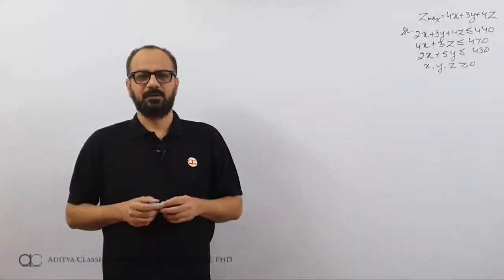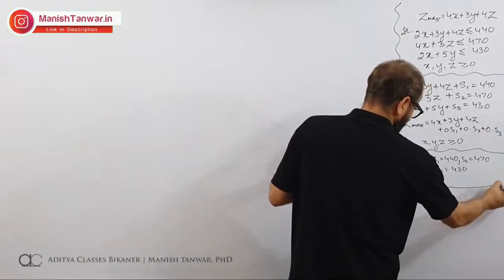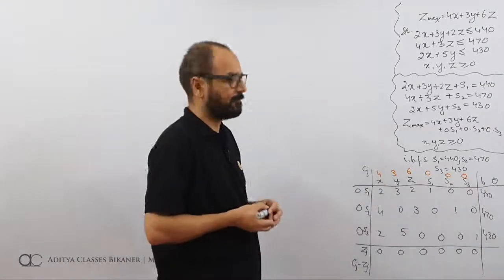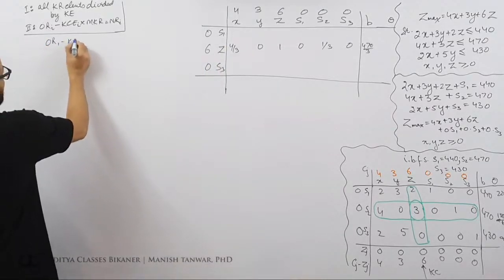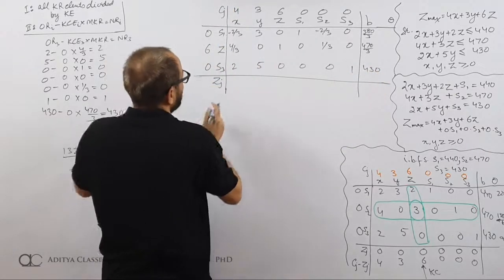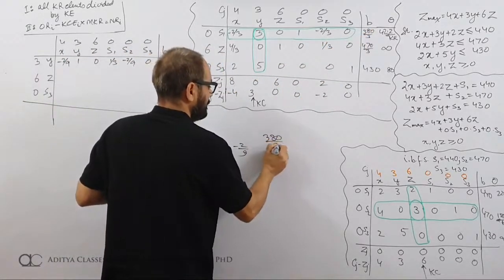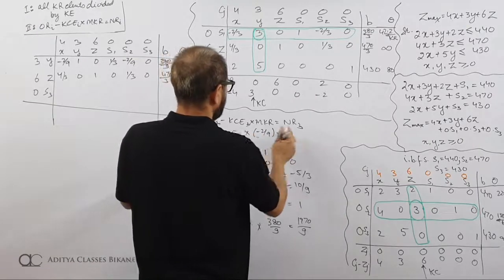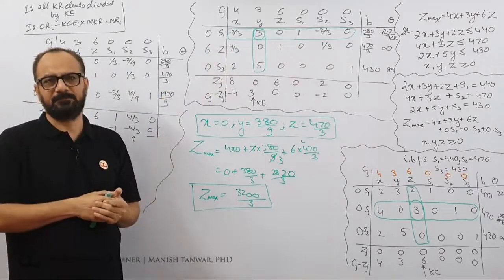SIM-10: Maximization of a Linear Problem using Simplex having 3 variables and 3 constraints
Here in this lecture we take up a practice question where in we Maximise the given problem having 3 constraints and 3 decision variables.